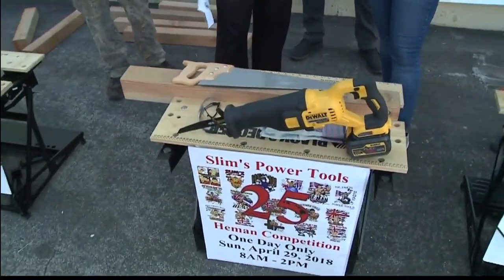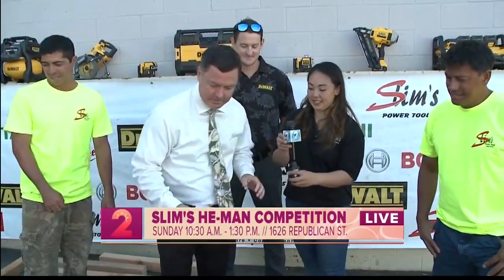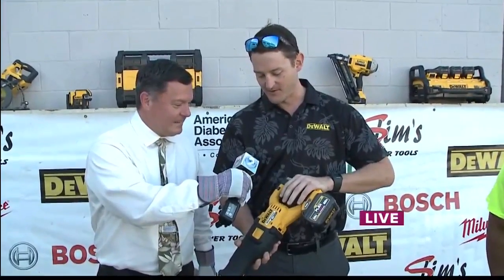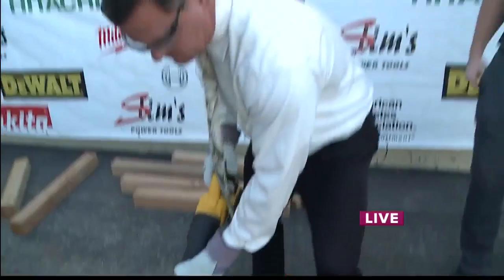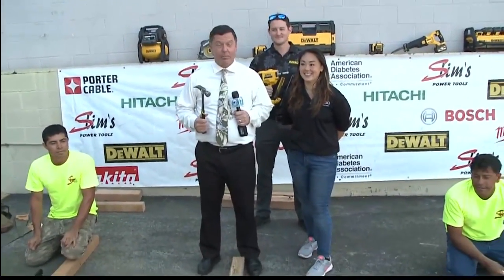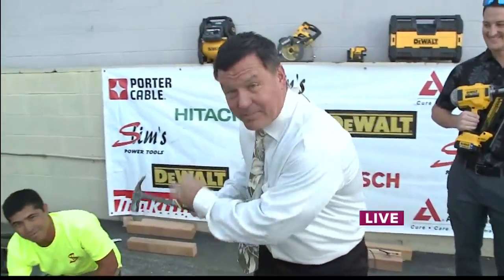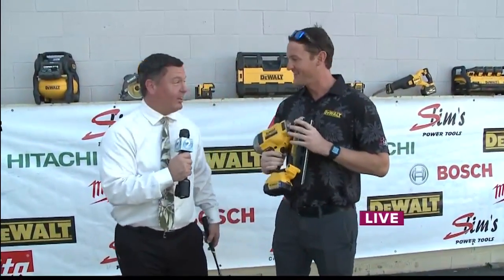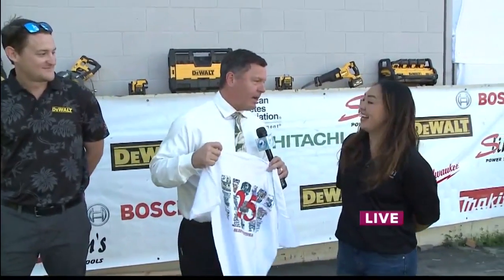Previewing the 25th annual Slim's Power Tools he-man competition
Contestants put themselves to the test in four different he-man events.
Jai tried to find out how he matches up against a couple of multiple winners.